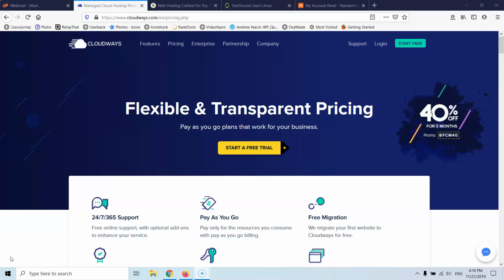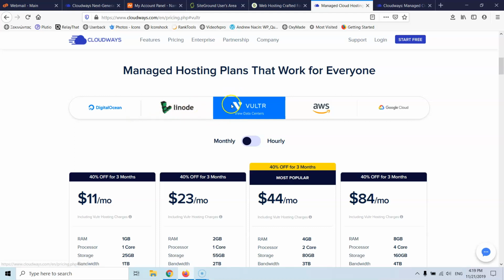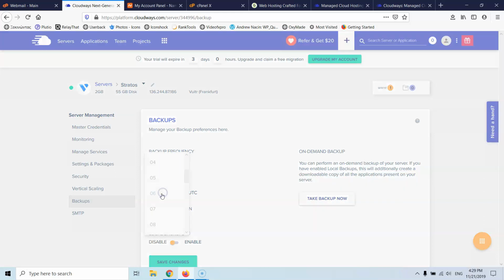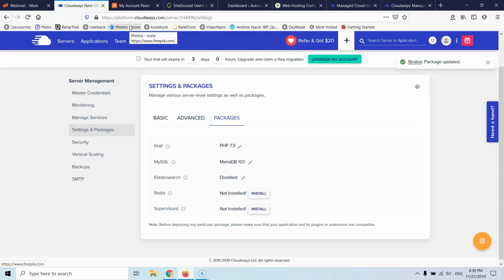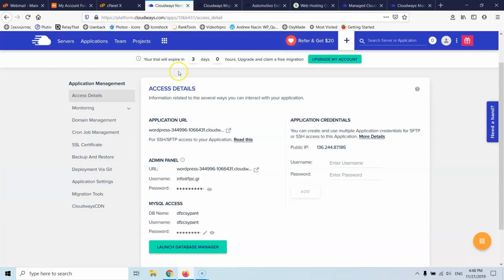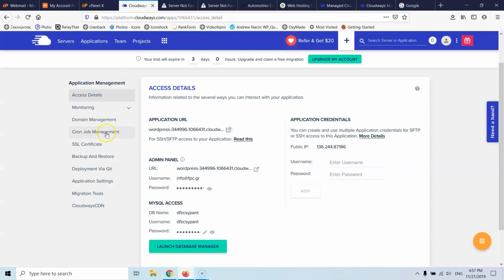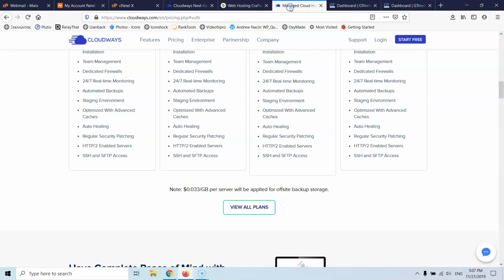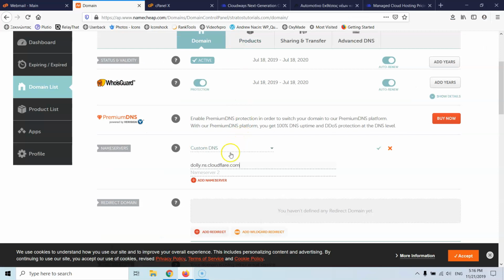Cloudways Review Tutorial and Migration (Step by Step) November 2019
In this video we are going to see the Cloudways Hosting with a step by step tutorial and website migration.

I will also compare the speed of the same website that is hosted in both Siteground and Cloudways.

The migration of a website will be done live in the video.